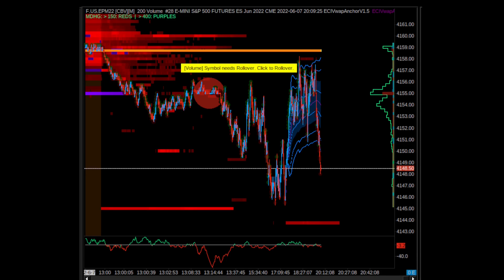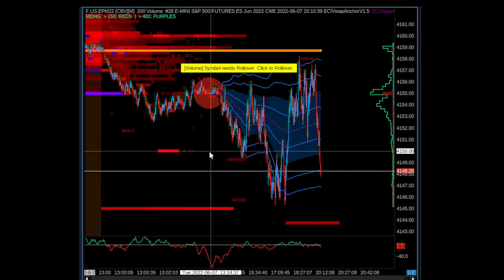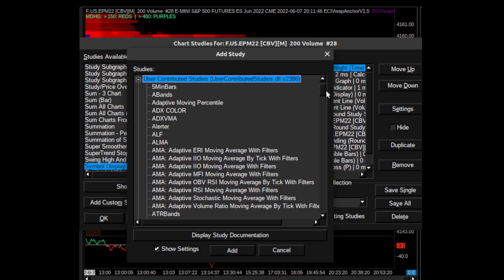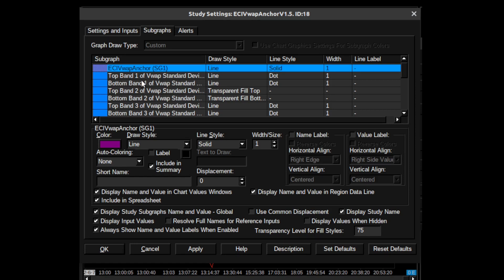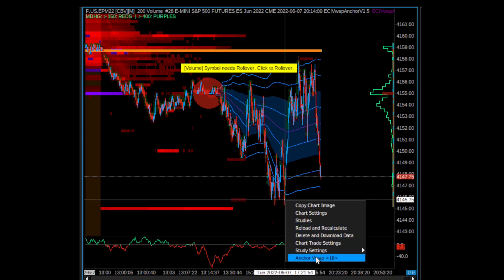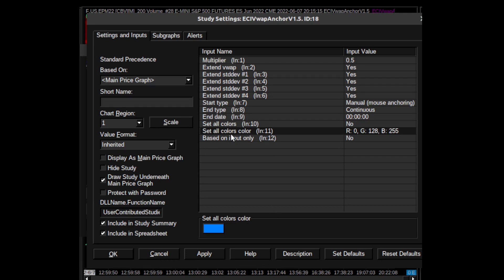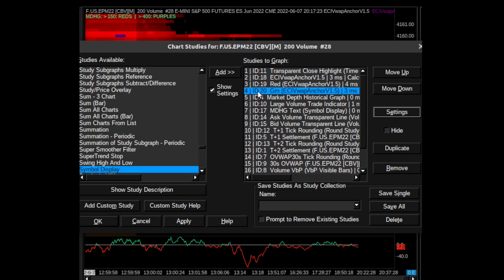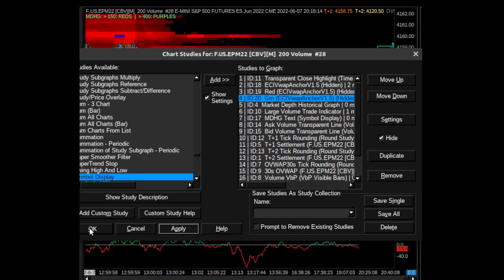Anchored VWAP (AVWAP) For Sierra Chart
0:00 Introduction

It costs you nothing, and it helps keep these Sierra Chart based YouTube videos coming! Thank you!!!

The Trade_Your_Plan YouTube channel has trading videos about Orderflow, Market Profile, Volume Profile, Footprint (Number Bars), Classical Charting Patterns, and Price Action.